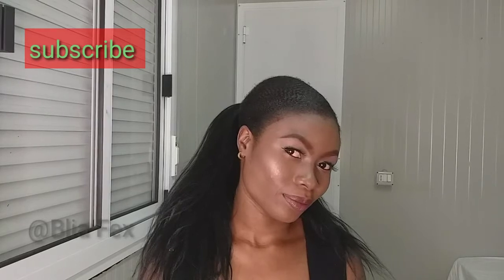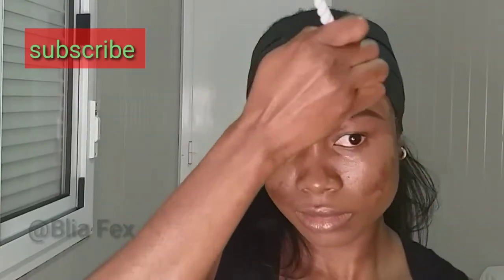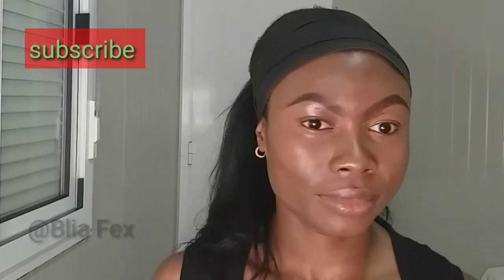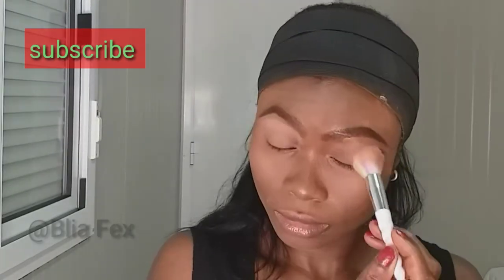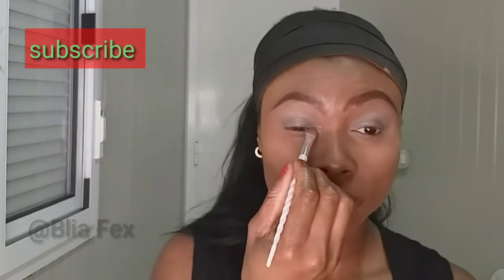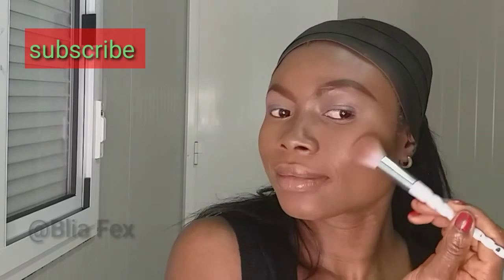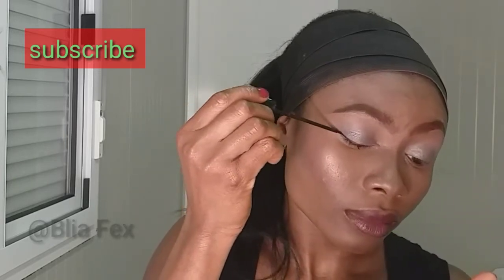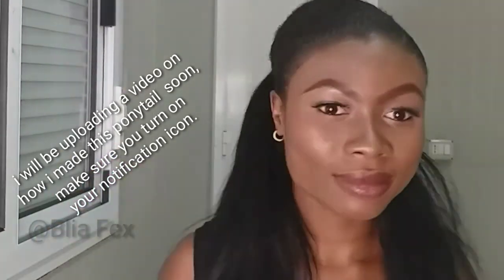MY TYPICAL MAKEUP ROUTINE at home and everyday makeup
MY TYPICAL MAKEUP ROUTINE: Is a fun makeup tutorial video that show how I do my everyday makeup on a regular basis when I am at home or just chilling